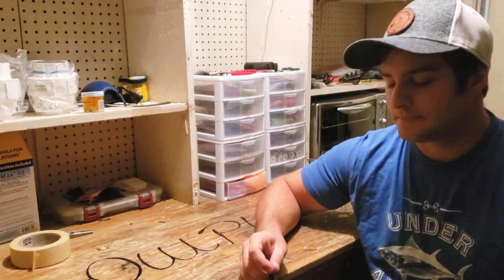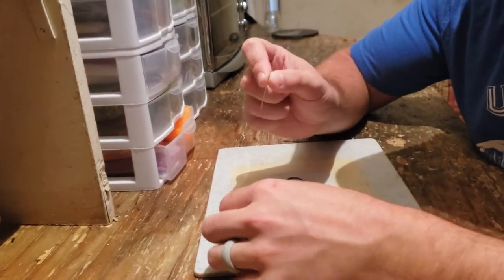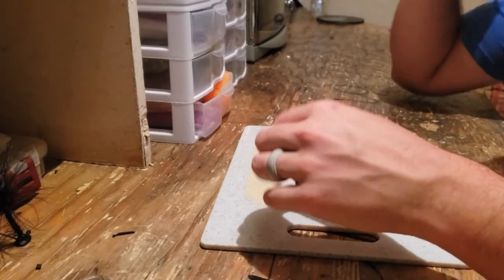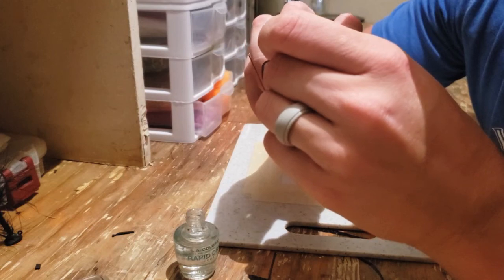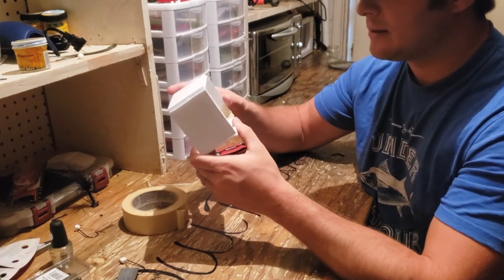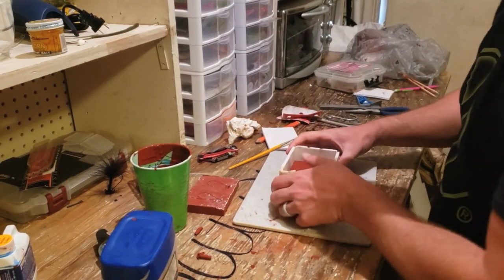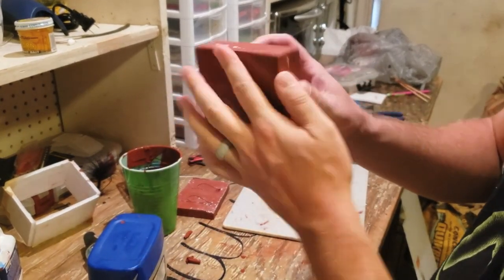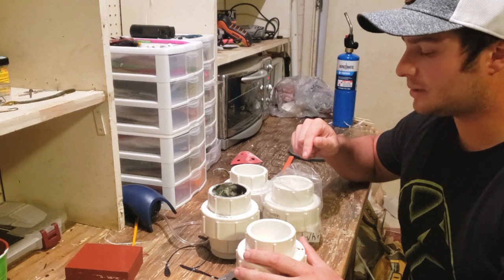Making new style of jig/fly!?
Watch all the steps i used to create a mold and new style of jig for fly tying and plastics worms! watch part two and see how to tie the bottom bug jig head. This lure can me used just like a shaky head but i modified the design to be able to tie it your own way. I also made the mold to fit a screw so if you like the shape but sticking to your old ways you can still fish it with the rubber worm like a normal shaky head worm.